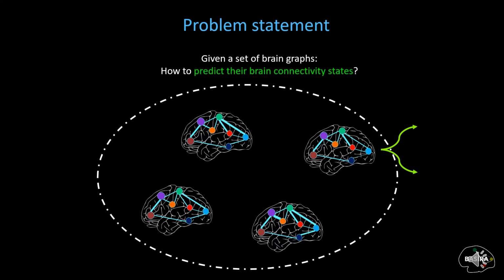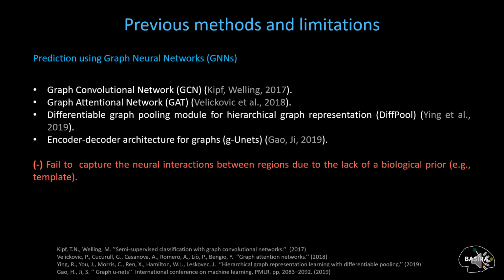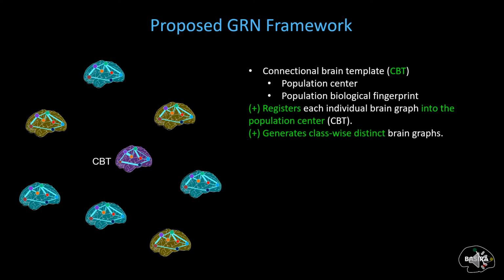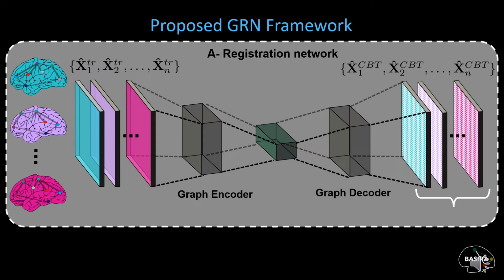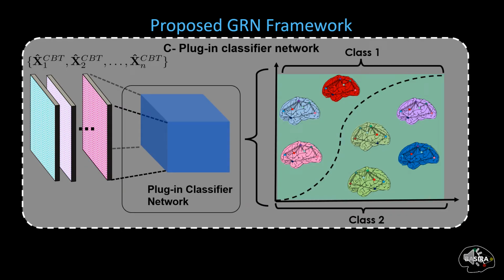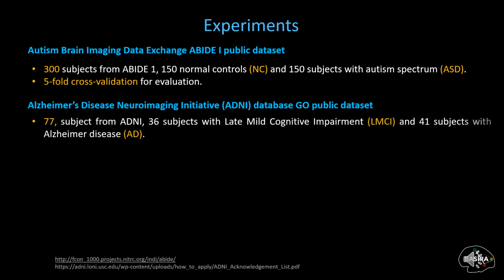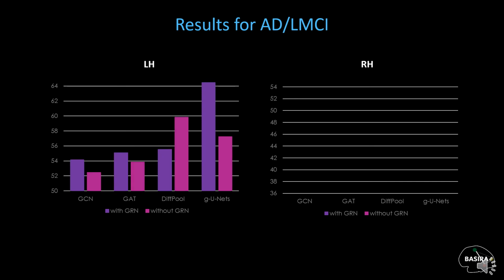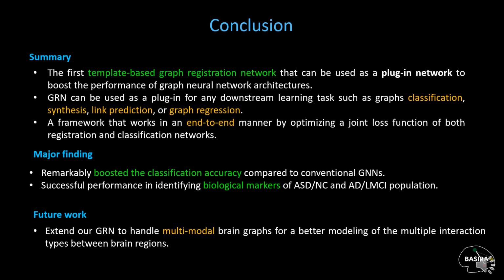Graph Regsitration Network (Gurler et al., 2022)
Brain graphs are powerful representations to explore the biological roadmaps of the human brain in its healthy and disordered states. Recently, a few graph neural networks (GNNs) have been designed for brain connectivity synthesis and diagnosis. However, such non-Euclidean deep learning architectures might fail to capture the neural interactions between different brain regions as they are trained without guidance from any prior biological template –i.e., template-free learning. Here we assume that using a population-driven brain connectional template (CBT) that captures well the connectivity patterns fingerprinting a given brain state (e.g., healthy) can better guide the GNN training in its downstream learning task such as classification or regression. To this aim we design a plug-in graph registration network (GRN) that can be coupled with any conventional graph neural network (GNN) so as to boost its learning accuracy and generalizability to unseen samples. Our GRN is a graph generative adversarial network (gGAN), which registers brain graphs to a prior CBT. Next, the registered brain graphs are used to train typi- cal GNN models. Our GRN can be integrated into any GNN working in an end-to-end fashion to boost its prediction accuracy. Our experiments showed that GRN remarkably boosted the prediction accuracy of four conventional GNN models across four neurological datasets.